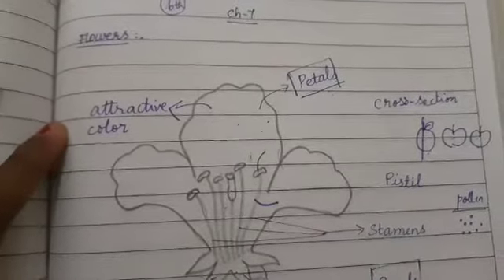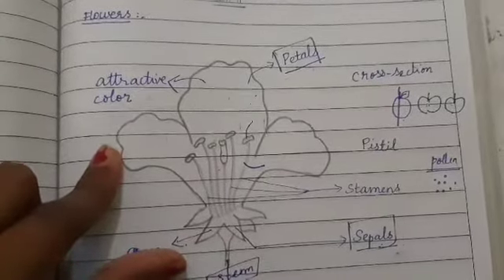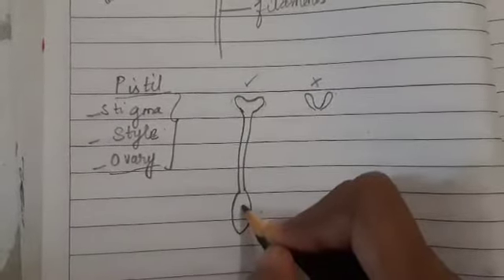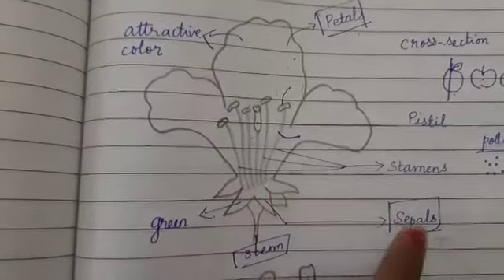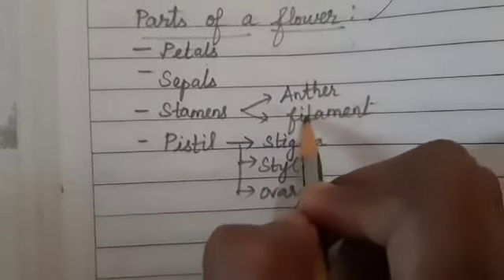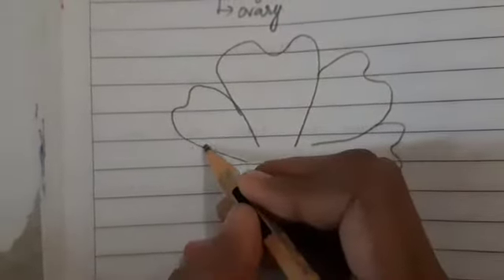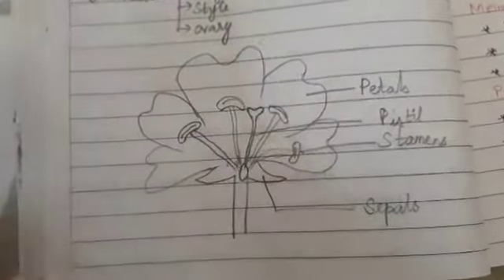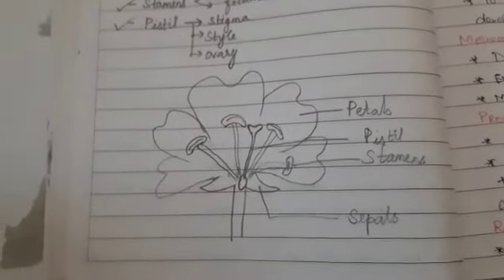Gr 6 bio ch 7 diagrams